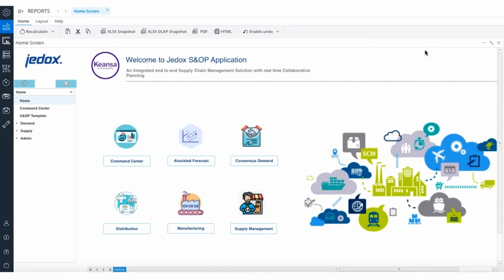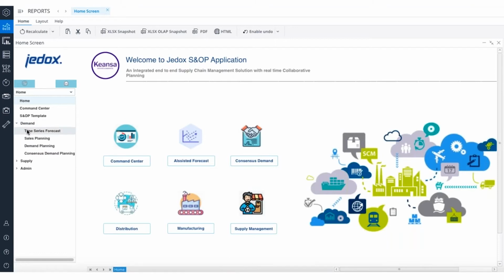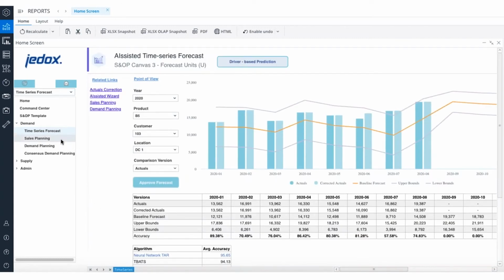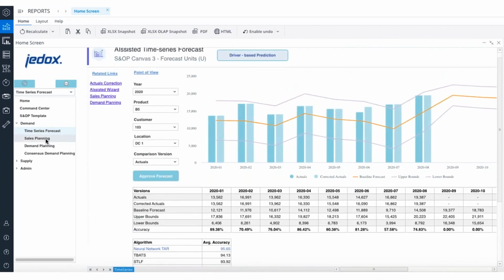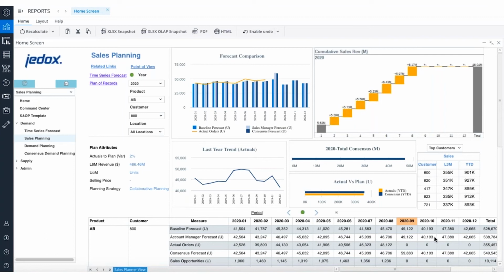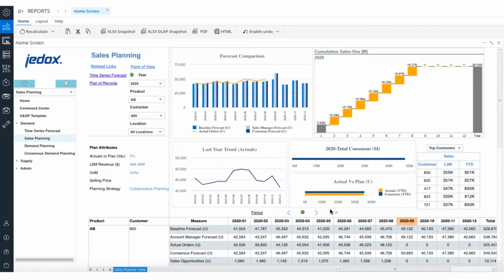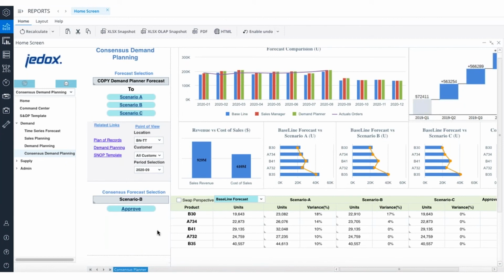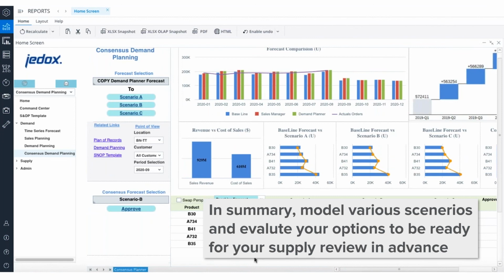Simplify Demand Planning with Jedox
Check out our short video to see how your day-to-day activities can come to life in a unified platform and see the potential of forward-looking analysis to prepare you for meetings and identify opportunity or threats in your demand planning process months before it happens to be ready to act.